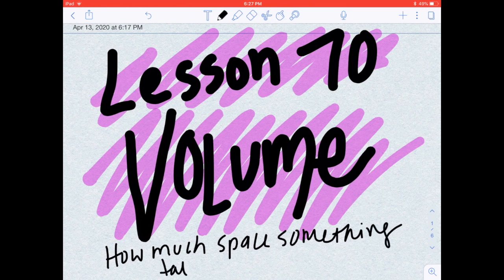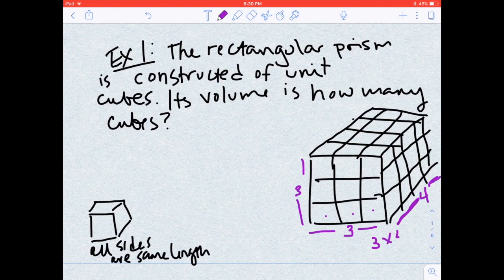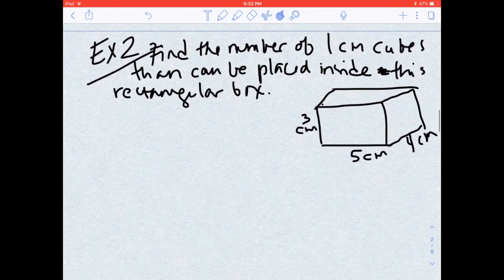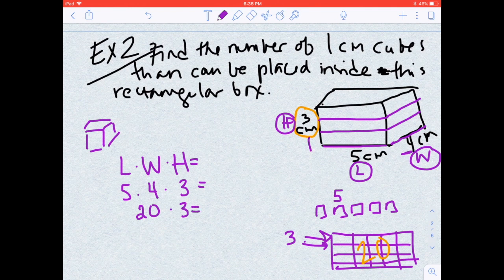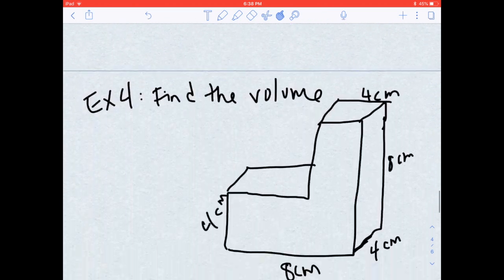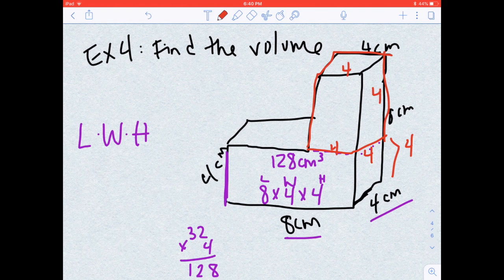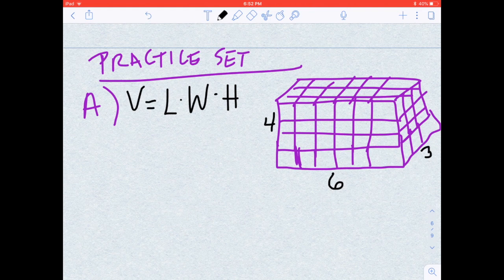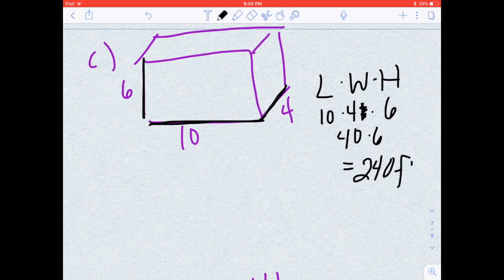18 L70 Volume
L70 Volume